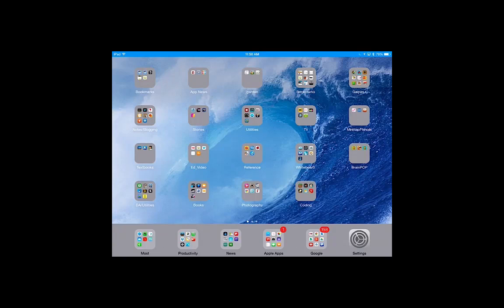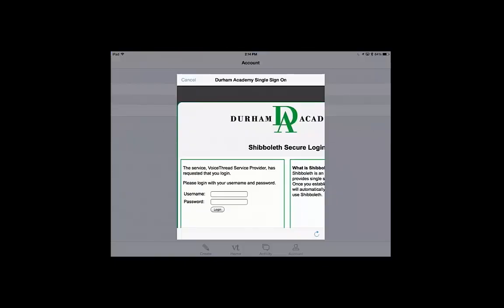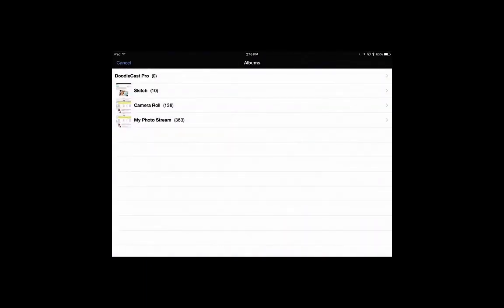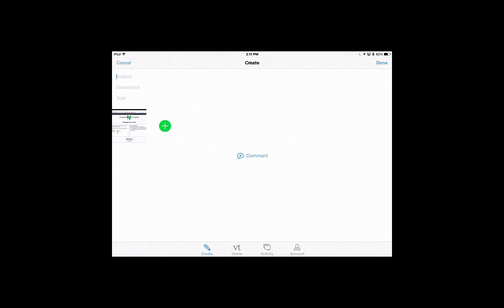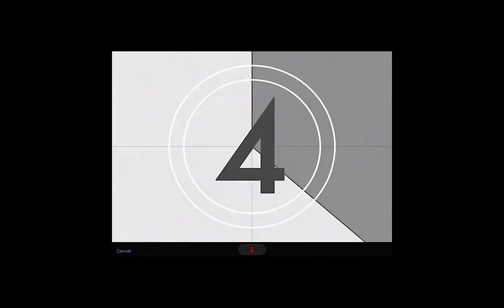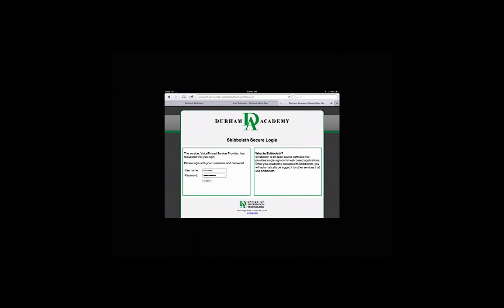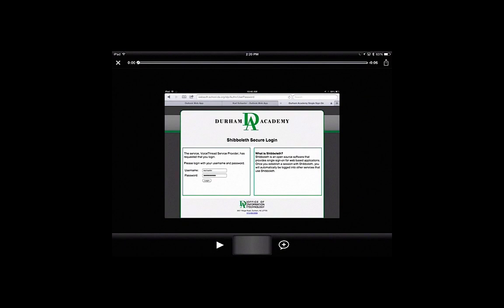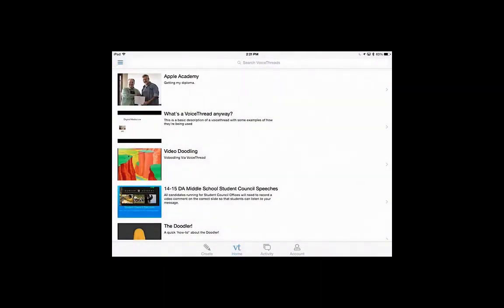Setting up and Using the VoiceThread App on iPads 2014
This movie will show you how to setup the VoiceThread App so you can use our Ed.VoiceThread.